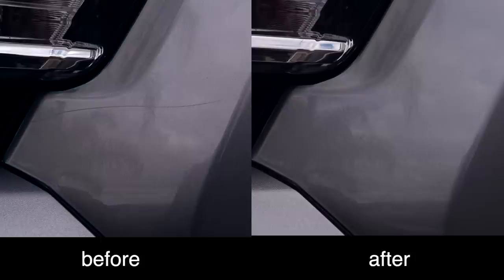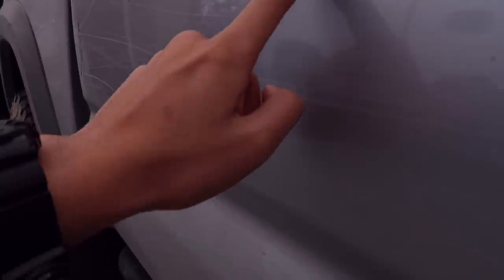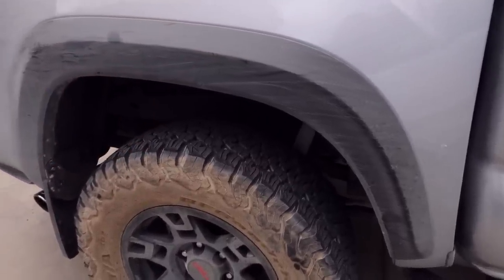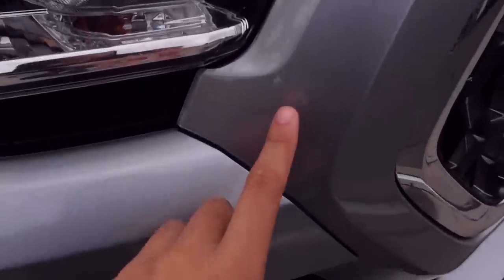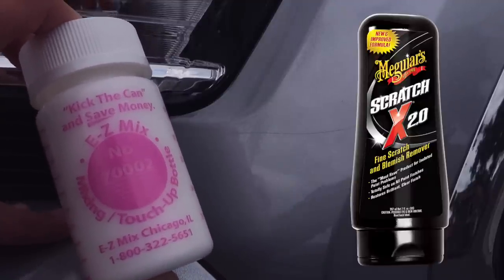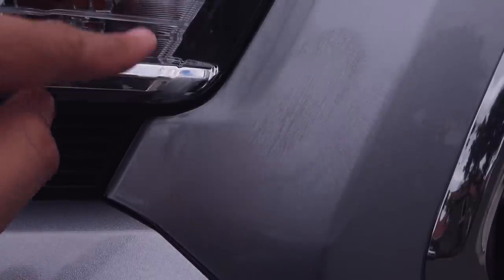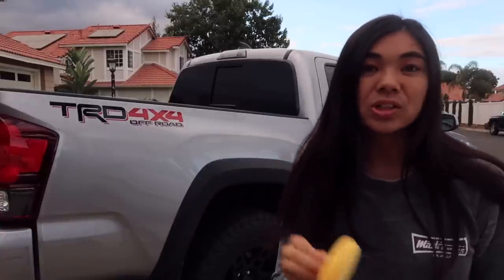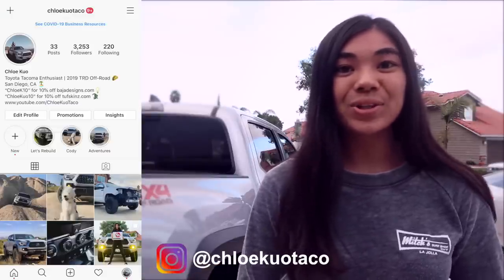Fixing my SCRATCHED UP Tacoma after Off-Roading 😑 (how did this happen?)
In today's video, I share my method of removing those nasty pin stripes from off-roading! My Tacoma took a little bit of a hit from Otay mountain truck trail, but luckily removing light scratches is a relatively easy fix.

Products I used in this video:
- Scratch-X Polish
- Paste Wax
- Microfiber Towels
- Pressure Washer
- Snow Foam Soap for Pressure Washer

0:00 - Intro
1:28 - Damage before washing
3:38 - Wash
4:56 - Damage after washing
6:46 - Scratch removal
12:10 - After scratch correction
12:26 - Outro